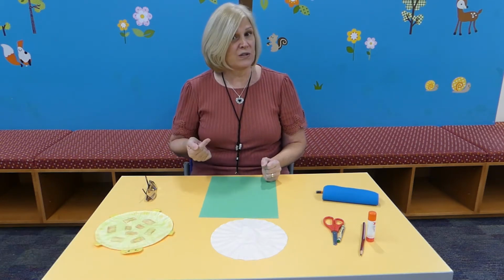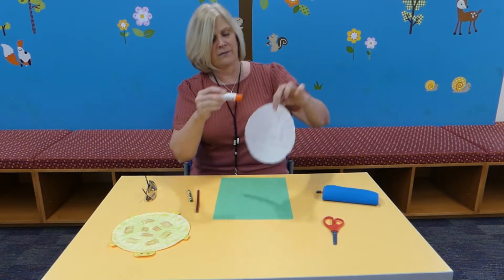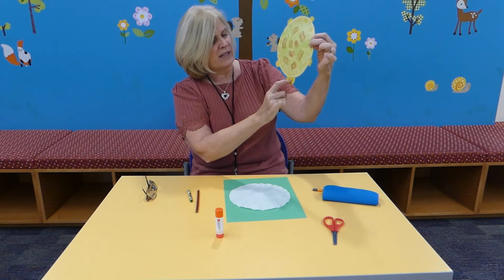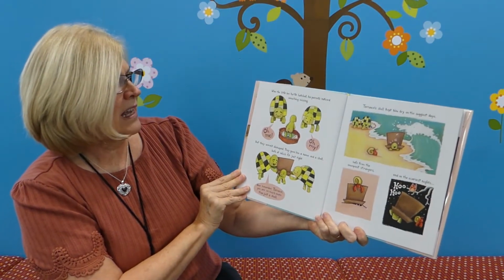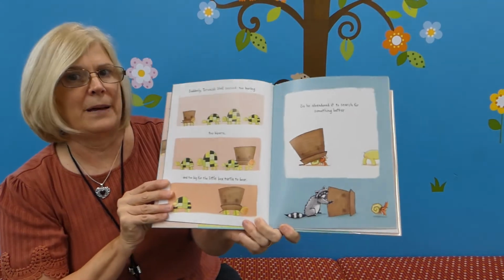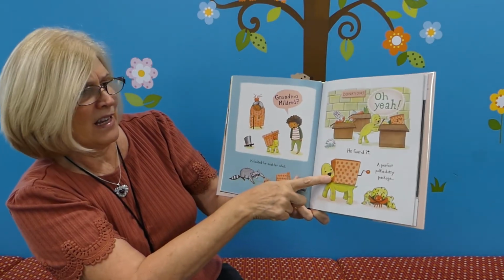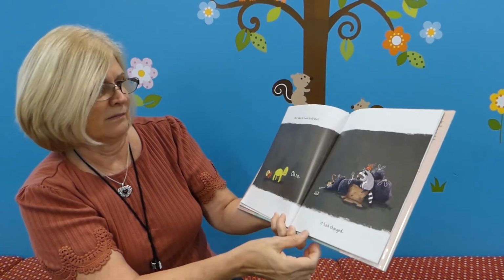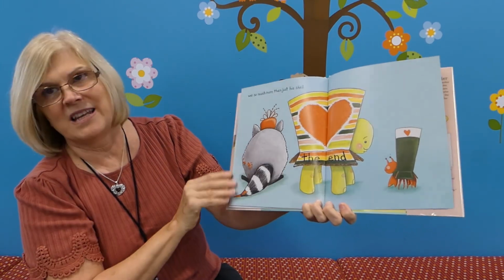Crafternoon with Miss Ellen: Turtle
Let's create together! Join Miss Ellen as she demonstrates how to make fun and exciting crafts! Today she will show you how to make a Turtle! Afterwards she will read "The Box Turtle" by Vanessa Roeder.

Supplies needed:
Round coffee filter, Green crayon, Brown colored pencil, Glue stick, Scissors, Construction paper.

Suitable for all ages, but best for 3-10 years.